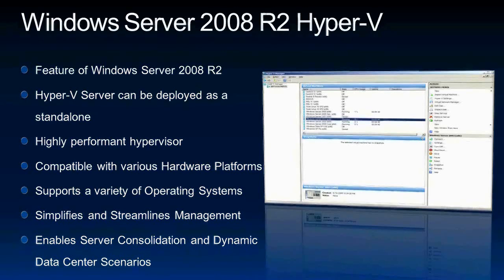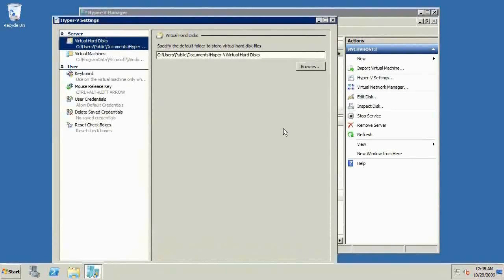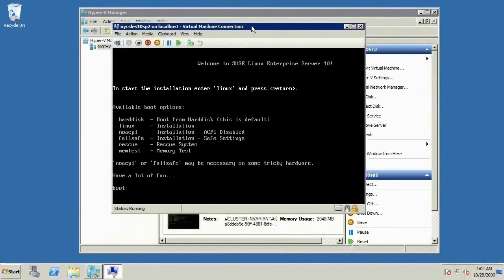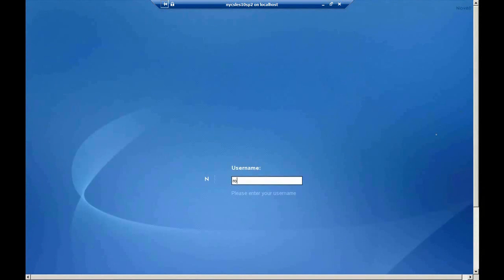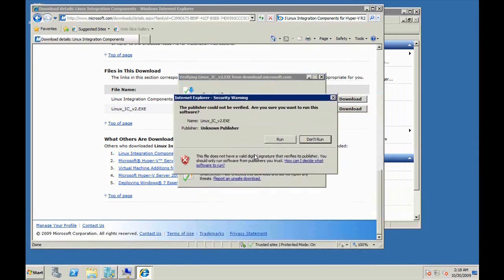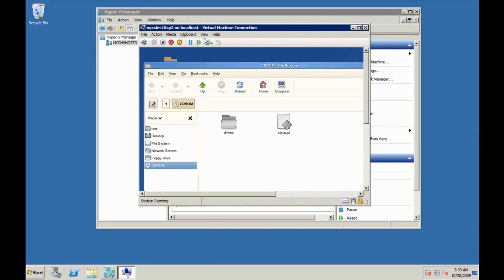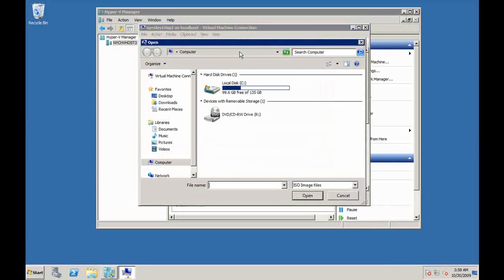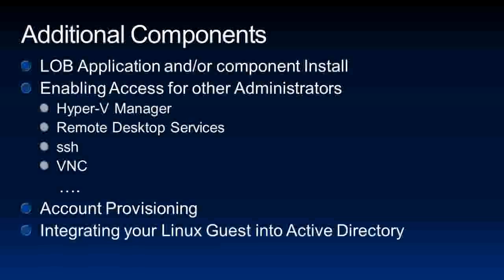Windows Server SUSE ScreenCast 2.0